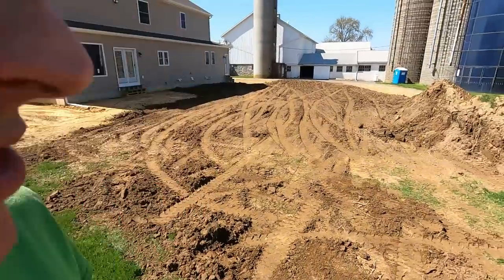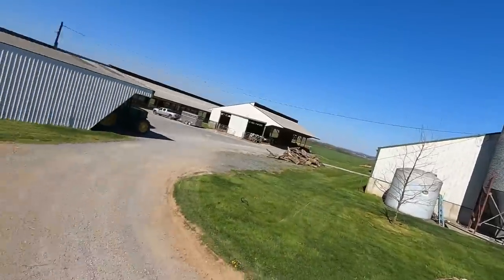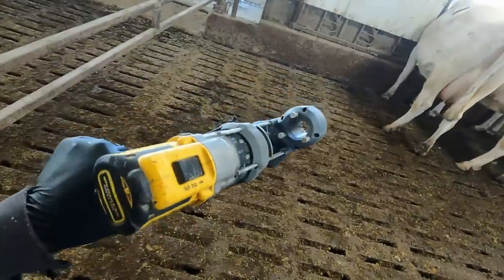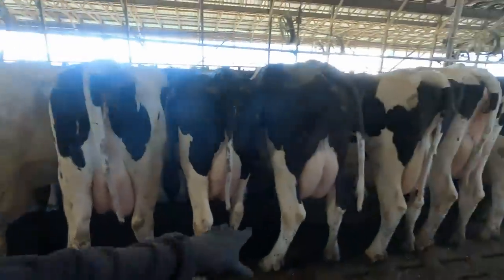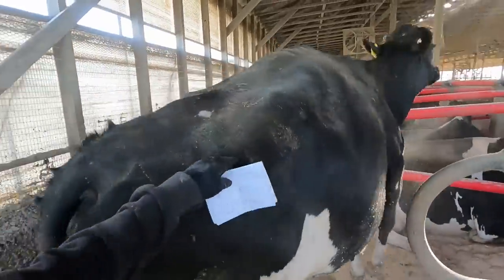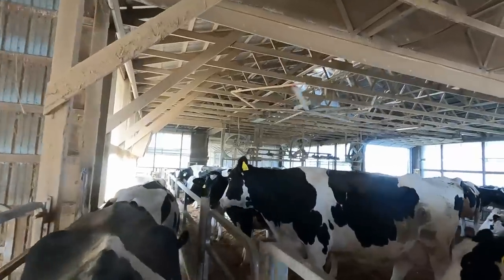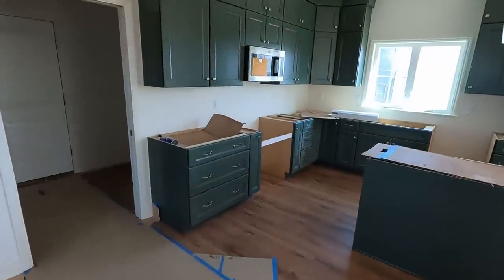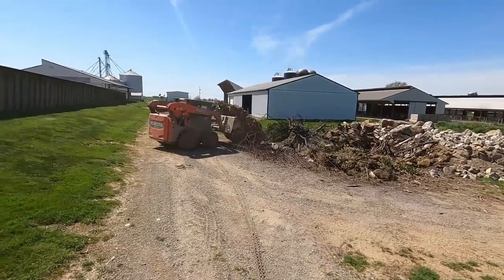Cow Work & House Almost Complete